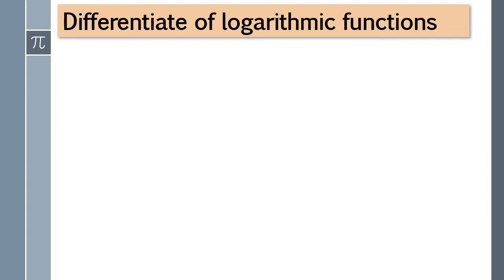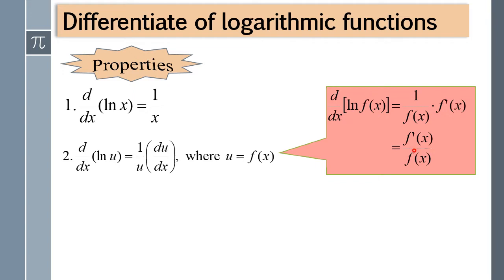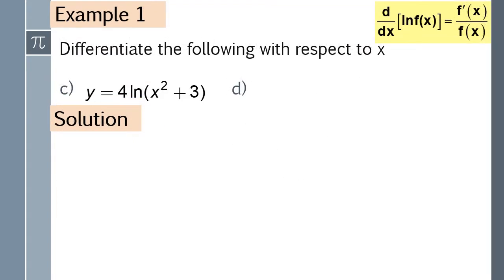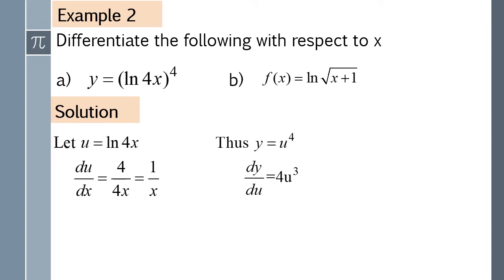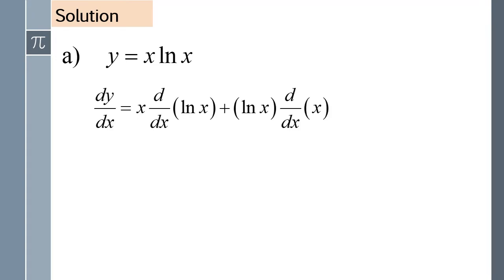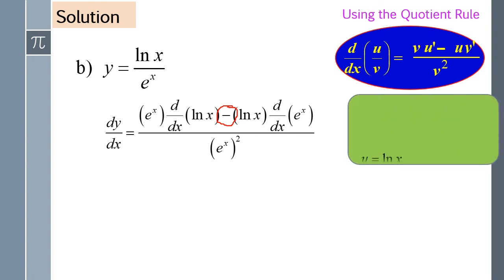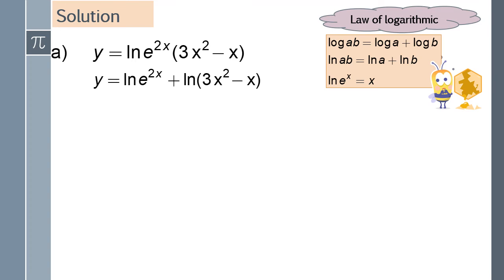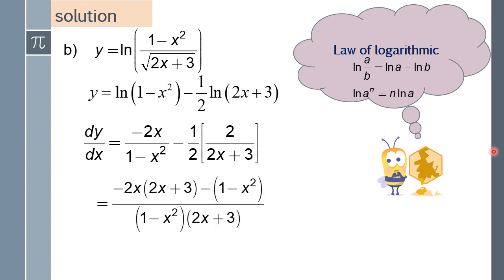DM025 Chapter 3 (3.2 Differentiation of Logarithmic Function) - 2/4